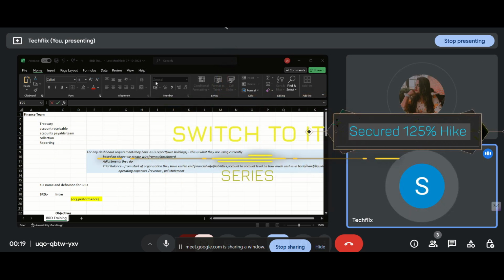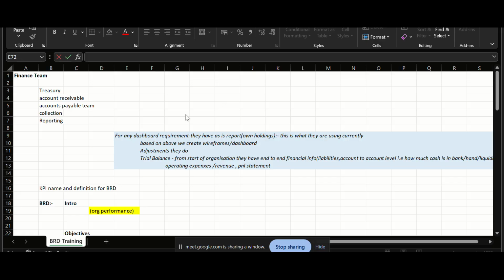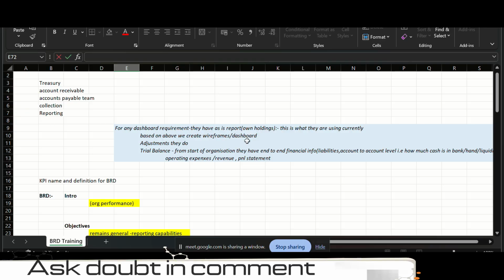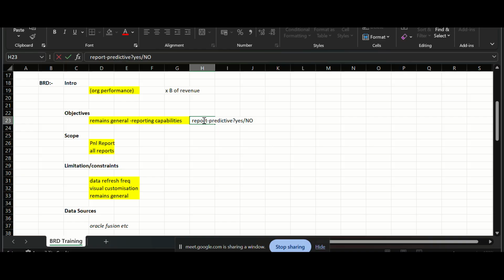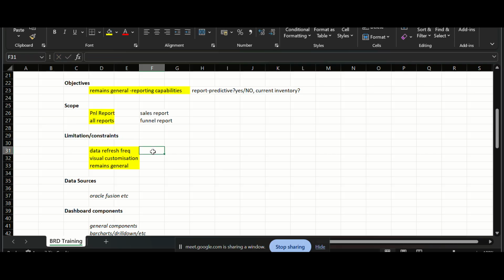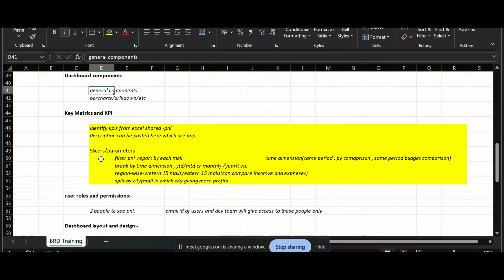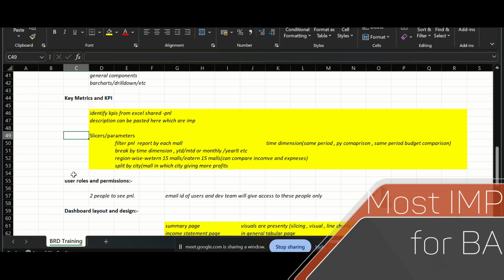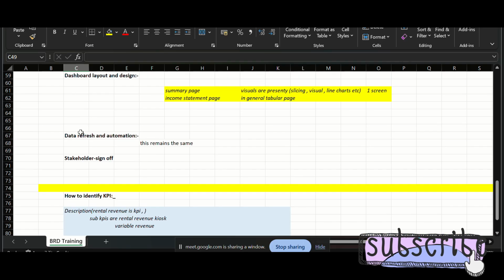What is a Business Requirement Document? | Real Estate Client Example + Live Template for Beginners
📄 What is a BRD (Business Requirement Document)?
If you’re new to IT or business analysis, this video breaks it down in simple language with a real-life real estate client example.

🎯 In this video, you’ll learn:
✅ What BRD means and why it’s important
✅ Where BRDs fit in the Software Development Life Cycle (SDLC)
✅ What goes inside a BRD – objectives, scope, stakeholders, requirements, etc.
✅ Step-by-step creation of a BRD for a real estate client
✅ A look at a real BRD template you can use for your projects
✅ Who creates the BRD, who reviews it, and how it's used by BA, devs, QA, and clients

💼 Perfect for:
✔️ Business Analysts (freshers & experienced)
✔️ Non-tech to tech switchers
✔️ IT aspirants and project stakeholders